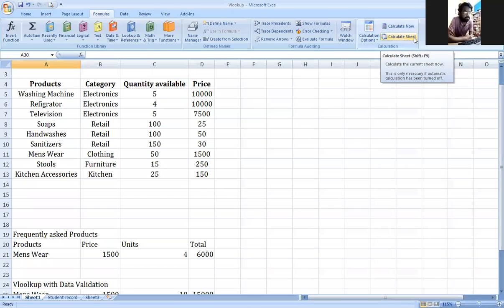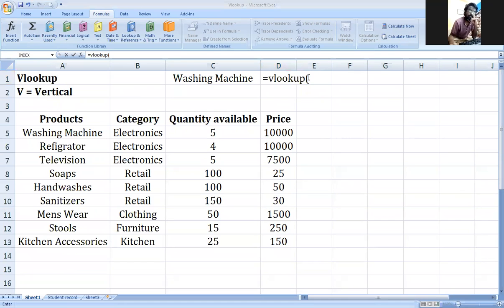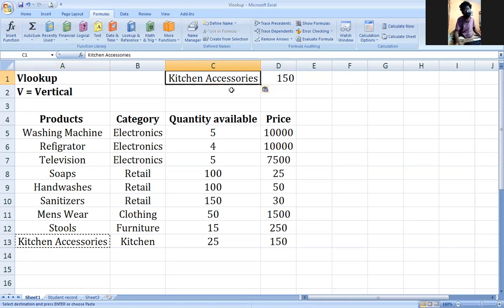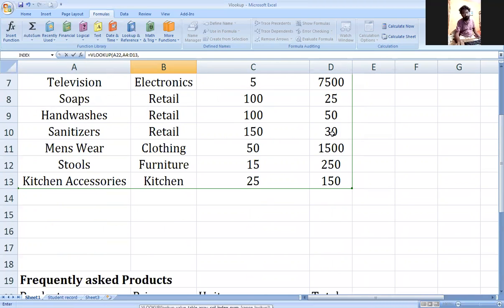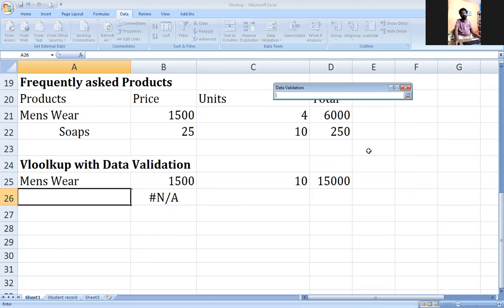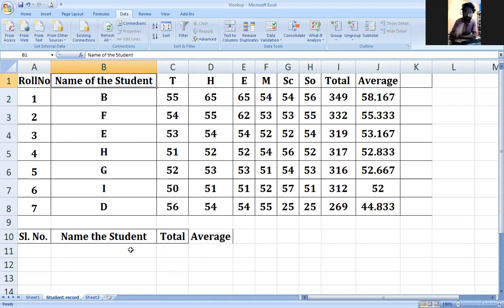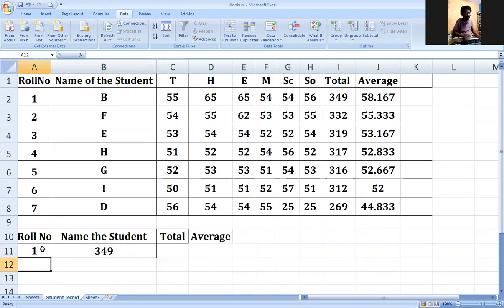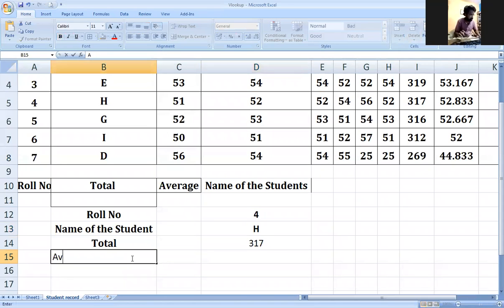Ms-Excel - VII - VLOOKUP